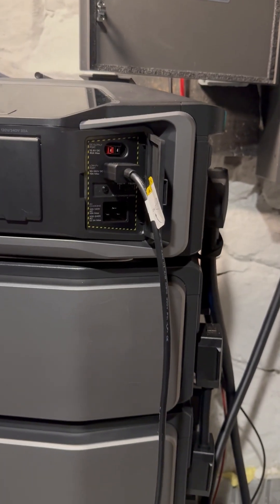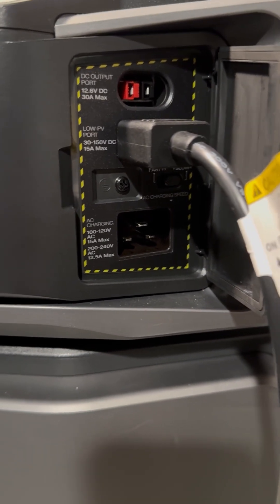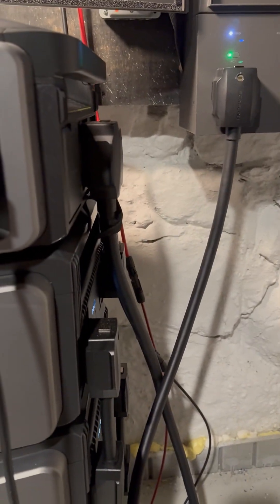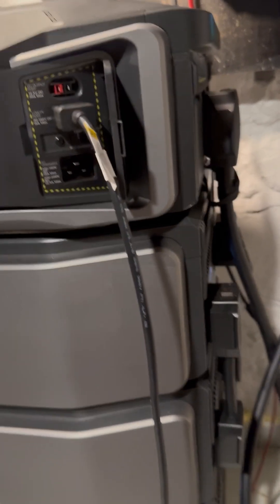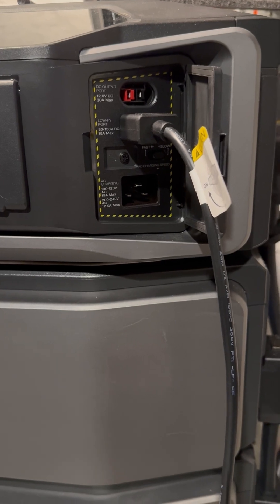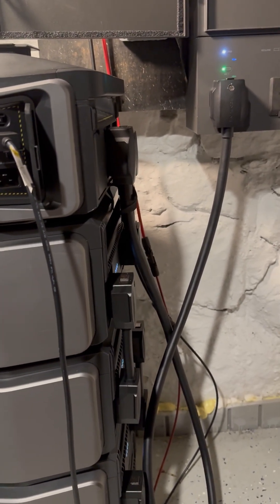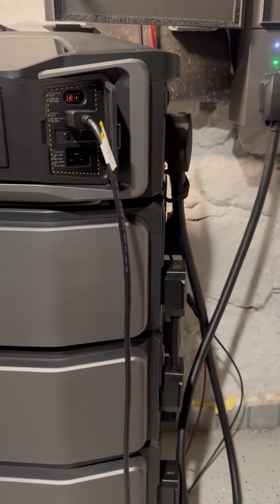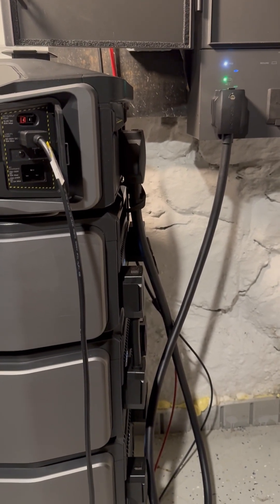Eco Flow Charging AC vs. Smart Home Panel 2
A repeat of the audio, if you have three TOU tiers, Eco Flow Smart Home Panel 2 might charge the batteries during the middle rate and not the lowest rate(at this point in time 6/2). The only solution/hack seems to be to make the middle rate the highest rate. This will give incorrect savings data on how much money you are saving etc. The best solution is to look at last year‘s bills, though it’s not necessarily an accurate representation of this year’s weather conditions, etc.. ￼ Oh well, that’s about the best users can do at this point. Bottom line is that you are saving and you will be charging at the cheapest electricity rate. ￼

I also noticed that the TOU doesn’t pull as much from the battery (depending on solar input) as the “Self-Powered” Operating Mode. In self power mode it will power the entire house fully from your batteries (while it continues to charge from whatever solar amount you are giving it). My situation is that I only have two 400w panels at this time, so maybe that is what is going on. SP Mode is also what the app recommends I use as far as a mode goes, but I haven’t spent enough time with it to know if it actually charges during the lowest rate at this mode, but why would it because it has no rate information in SP Mode (except perhaps if you input rate data into your Delta series inverter battery whatever)￼. I think in SP M￼ode you have to manually charge it, but I could be wrong.